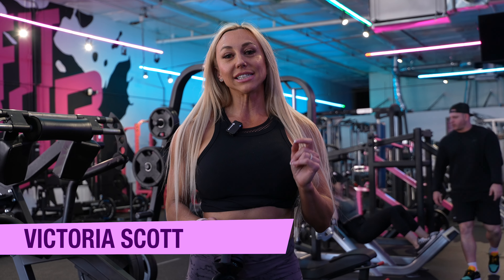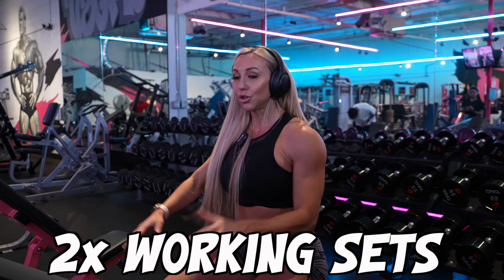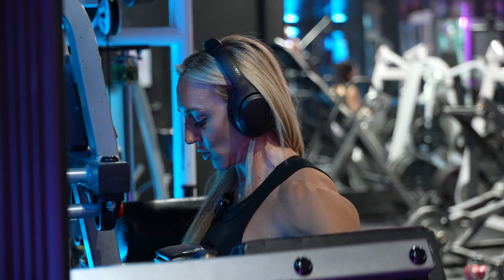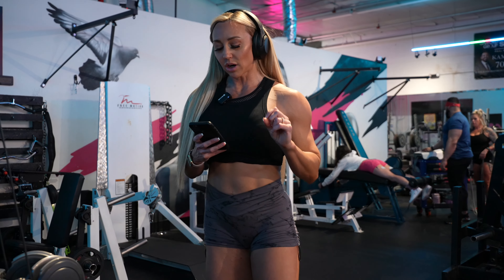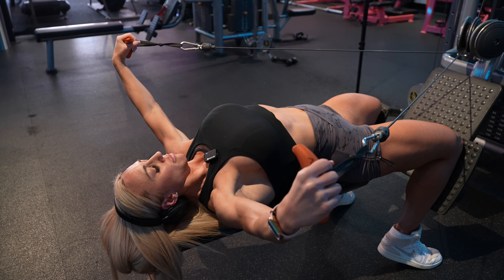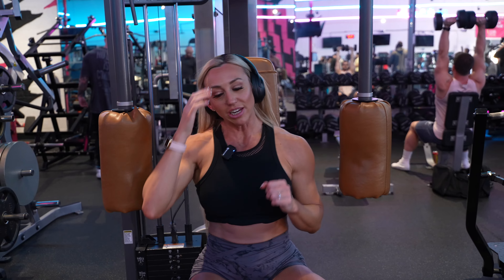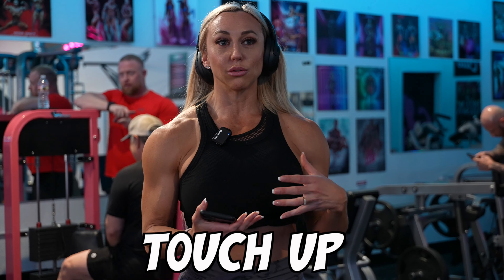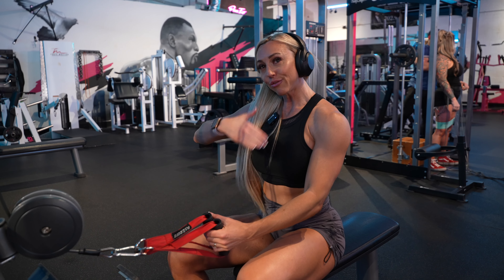Complete Sculpted Shoulder Workout For Women | Fitness Champion Victoria Scott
In this video, renowned fitness coach Victoria Scott shares her expert advice and gym workout routine to help you sculpt and define your shoulders in just 5 days